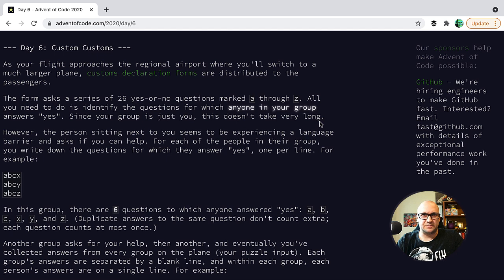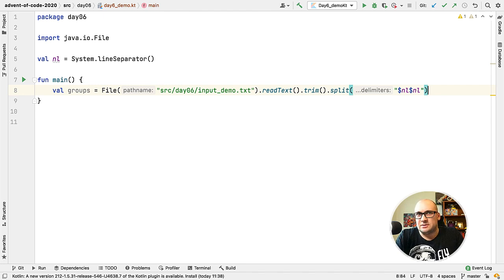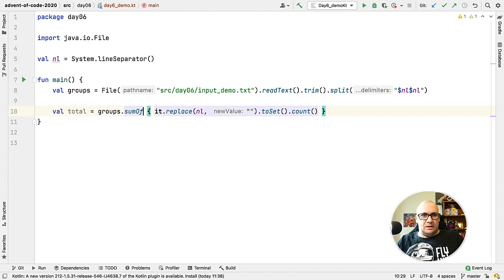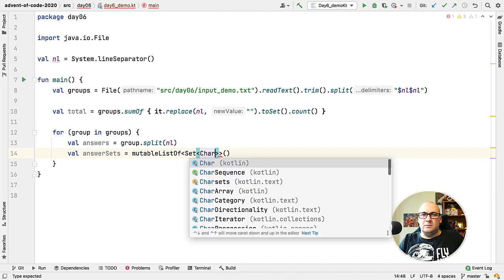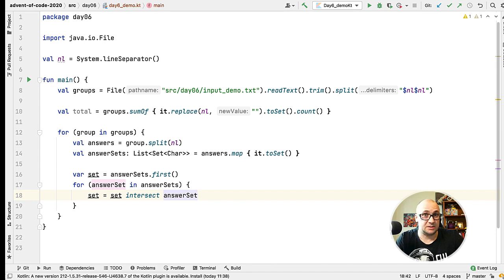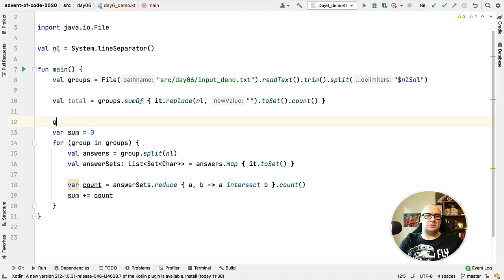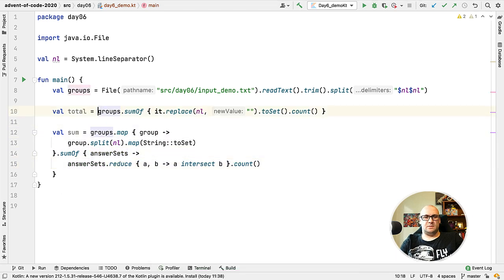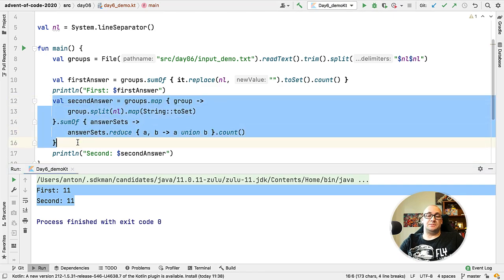Learn Kotlin with the Kotlin Team: Advent of Code 2020 #6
We continue to learn Kotlin with the Kotlin team.

Grouping and counting the characters in strings and collections is a very typical task given in coding interviews. Usually, the solutions for such tasks are quite simple. In this video, we learn about a few useful functions in Kotlin that make set operations really simple.

Day 6: Custom customs
Learn how to group and count characters in strings and collections using the standard library functions: 'map', 'reduce', 'sumOf', 'intersect', and 'union'.

0:00 Introduction
0:48 Task description
1:30 Reading the input
2:00 Naive solution
3:00 Use sumOf function
3:22 Part 2 of the challenge
4:00 Naive solution to the 2nd part
6:01 Using reduce function
6:30 Refactoring the solution
8:47 Common solution to both parts
9:30 Outro

* Used with the permission of Advent of Code (Eric Wastl)